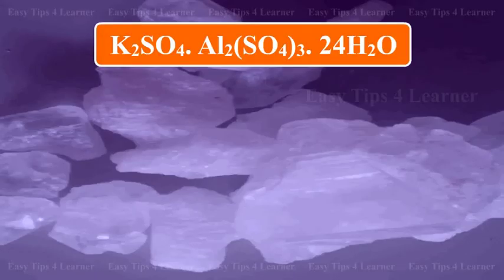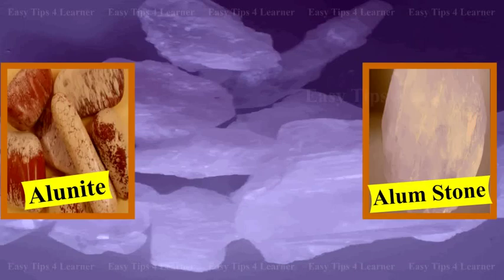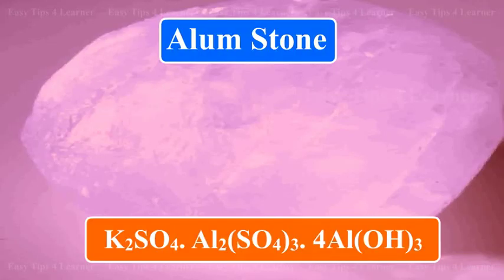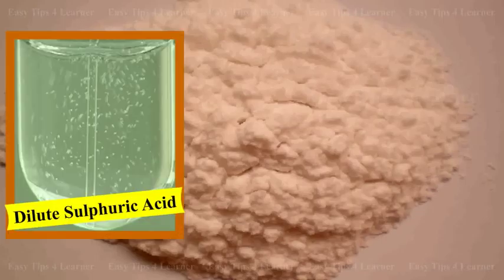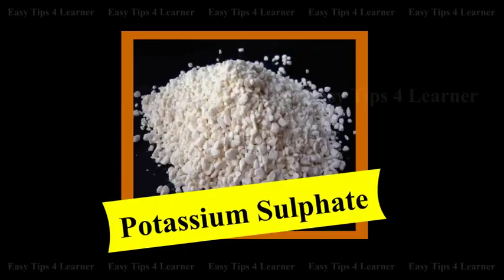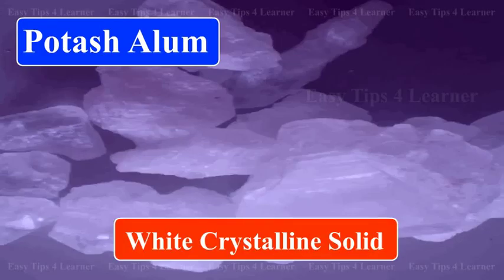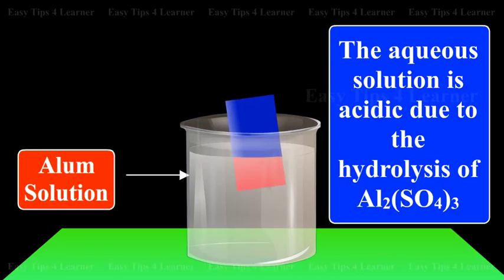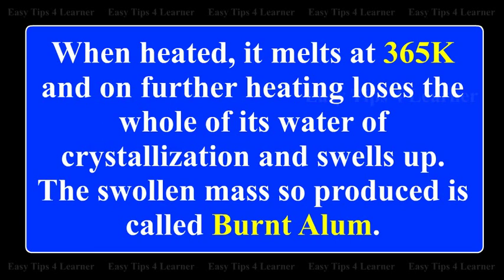What is Potash Alum? | From Alunite | Properties | Uses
Potash Alum is, K2 SO4 - AL2SO4 thrice - 24 H2O.
Potash Alum is manufactured from alunite or alum stone.

From Alunite:
Alunite or alum stone is K2SO4. AL2SO4 thrice - 4ALOH3. It is finely powdered and boiled with dilute sulphuric acid, the aluminium hydroxide part changes into aluminium sulphate. When a little more potassium sulphate in calculated amount is added, the alum is crystallised.

Properties:
1. Potash alum is a white crystalline solid.
2. It is soluble in water but insoluble in alcohol.
3. The aqueous solution is acidic due to the hydrolysis of AL2 SO4 thrice.
4. When heated, it melts at 365K and on further heating loses the whole of its water of crystallisation and swells up. The swollen mass so produced is called burnt alum.

Uses:
1. It is used in purification of water, water proofing of textiles in dyeing and paper industry.
2. It is also employed to arrest bleeding.